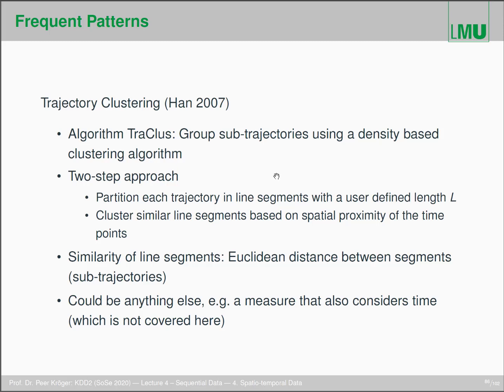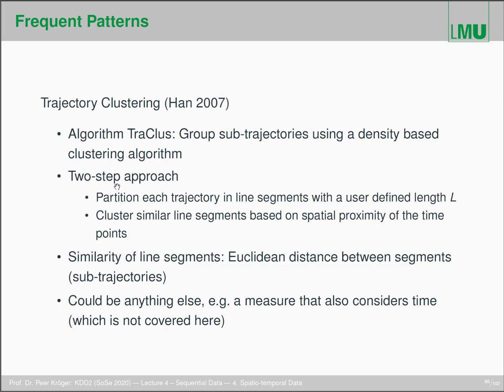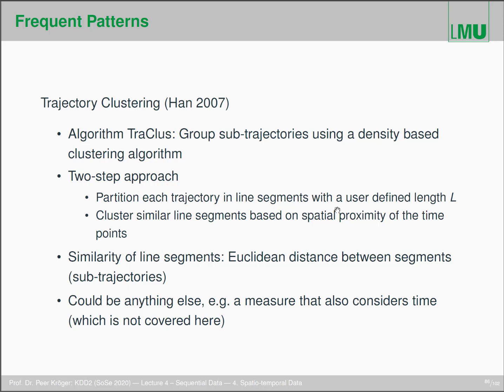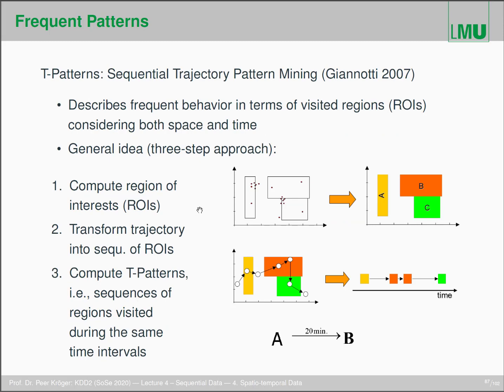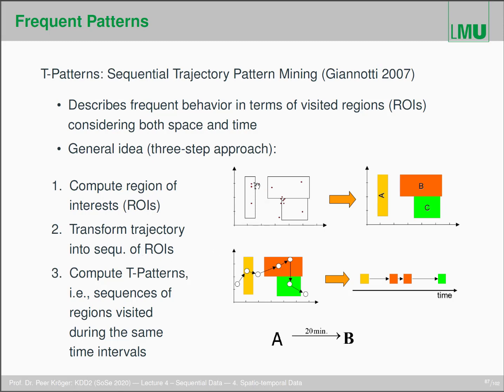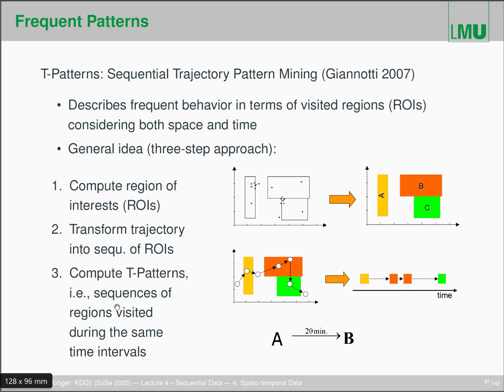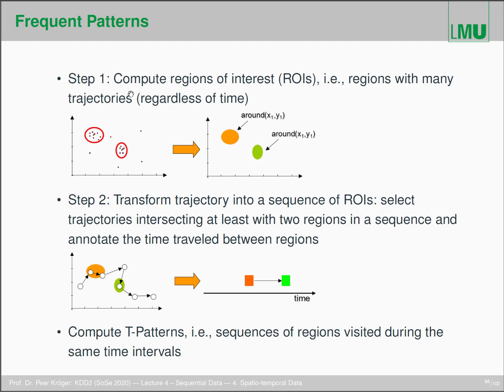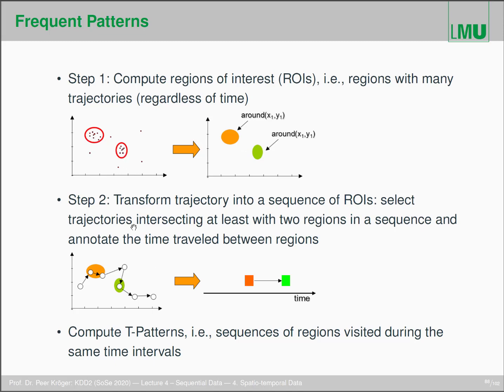Lecture4 Sec4 1 part2